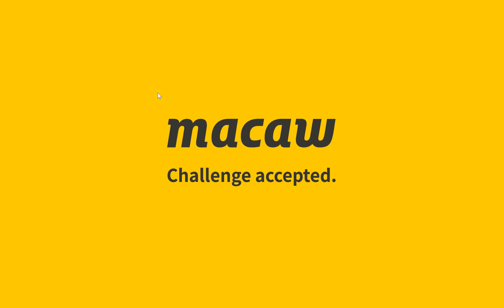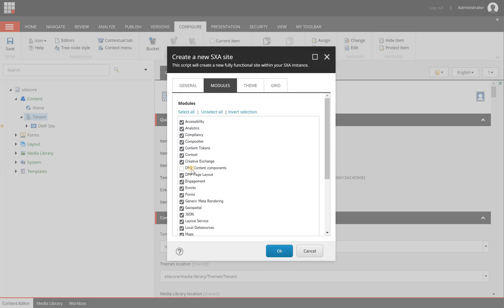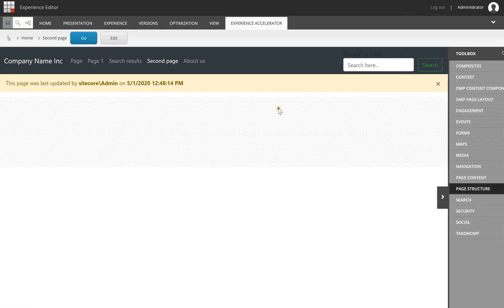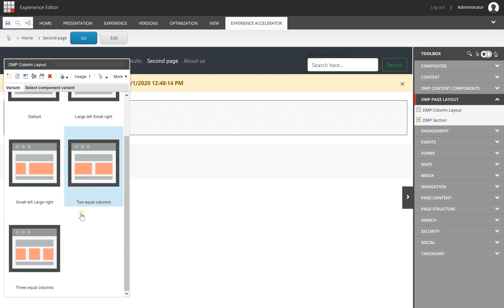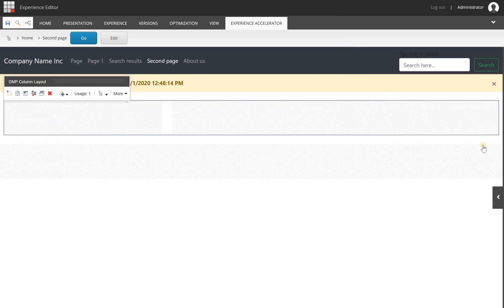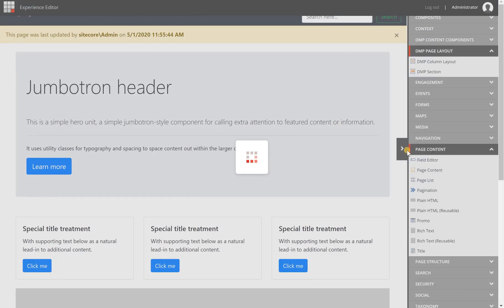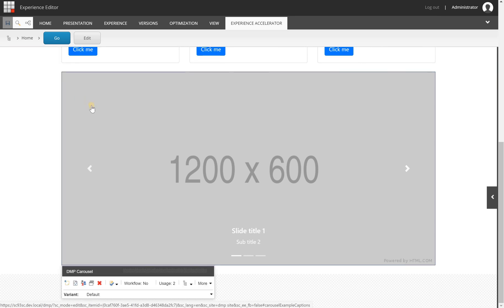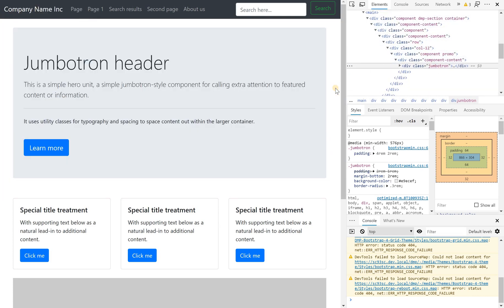Custom Sitecore SXA Bootstrap Grid implementation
Content editors and marketers find it hard to understand a responsive grid system like Bootstrap. With the OOTB SXA features you will have to explain them the grid settings or create fixed layouts with no flexiblity at all. That combination never works.

So we have created a custom implementation of the Bootstrap 4 grid system with two components that deliver predefined column layouts. It is available as a download package

This video gives a short overview of how this solution works for both front-end developers and end users.